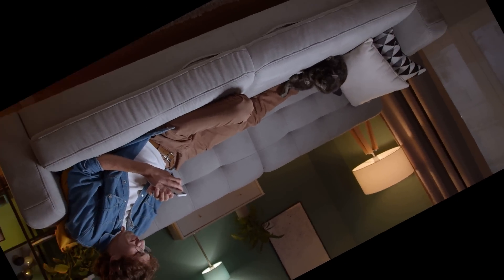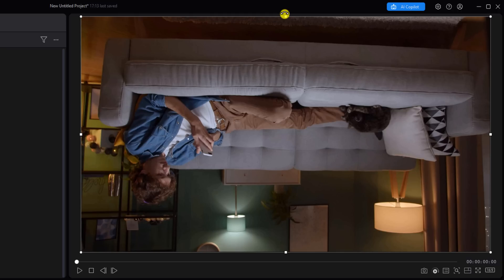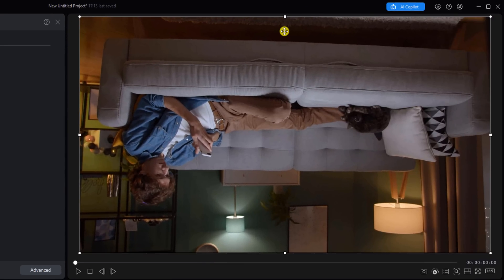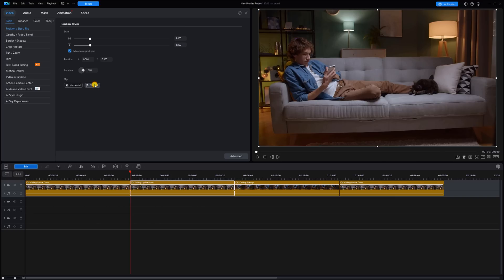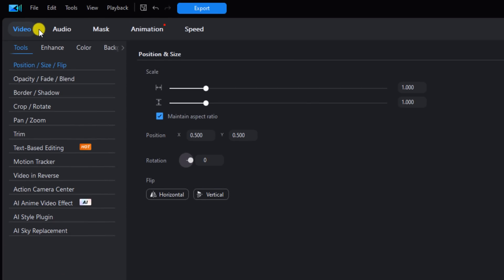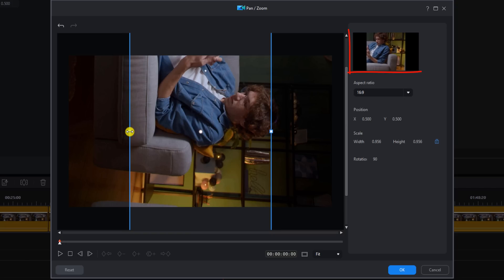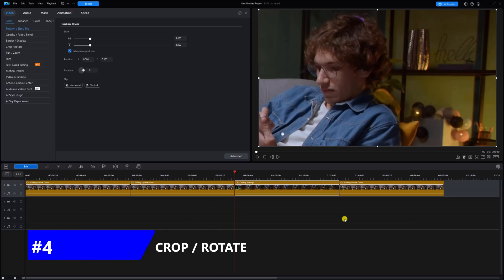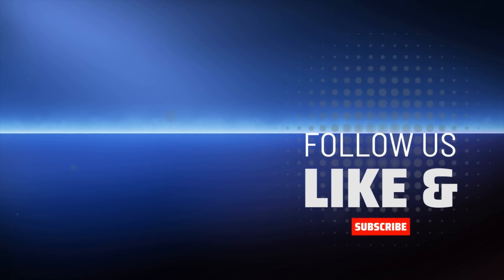4 Simple Ways To Rotate & Flip Videos | PowerDirector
How to rotate and flip videos using PowerDirector 365. Have you ever had video that wasn't level or just needed to be turned or flipped to make it look right? We've all been there. It happens to the best of us…even your PD professor. So it's great to know that you can fix those issues with a few simple tools in PowerDirector 365 and PowerDirector 2025.

0:00 Introduction
0:37 Rotate a video using the preview window
1.06 Rotate a video using the position and size tool
1:56 Flip a video using the position and size tool
2:28 Rotate a video using the pan and zoom tool
3:12 Remove black bars using the pan and zoom tool
3:54 Rotate a video using the crop and rotate tool

PowerDirector Plug-ins & Effects ➜
Grow Your YouTube Channel
Branding & Design for Your YouTube Channel
Other Ways to Support PowerDirector University
PowerDirector University On the Web
Title: Future Focus Version B
Composer: Joshua Mosley
Album: MusicBOX Collection 2
Publisher: Digital Juice Music, INC.